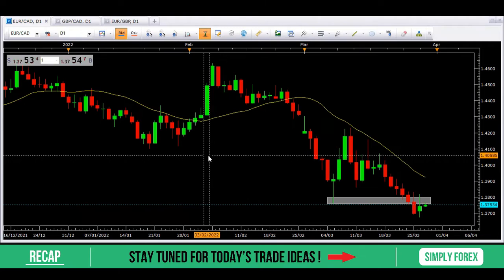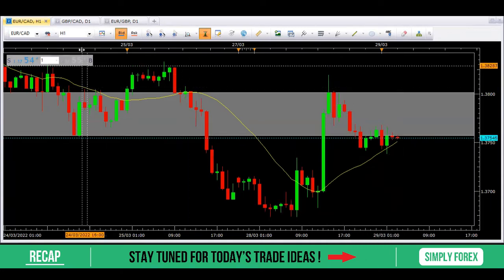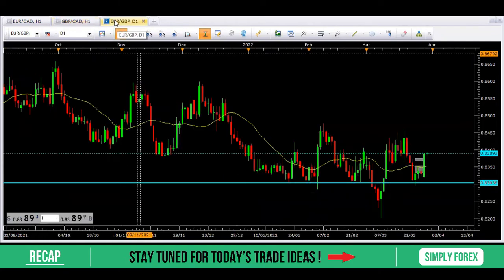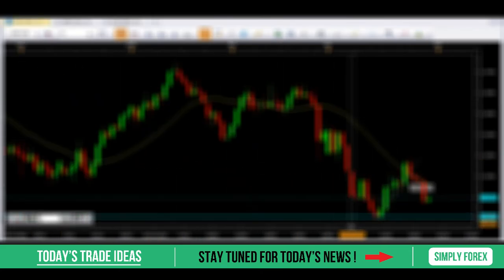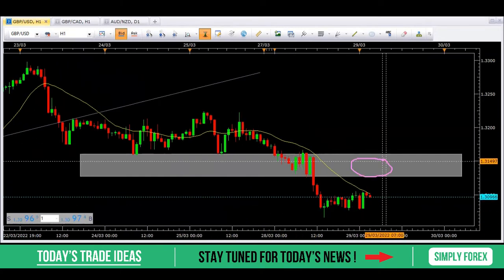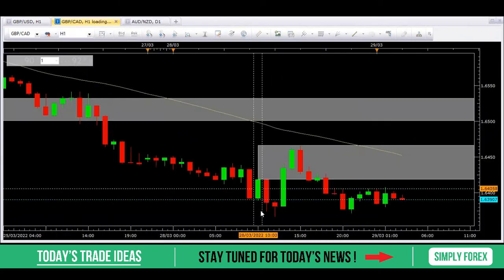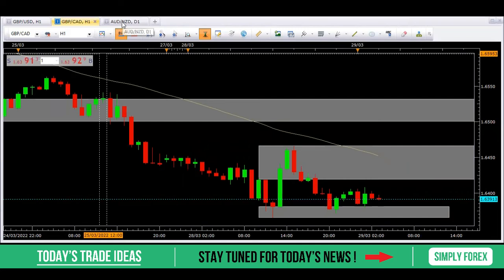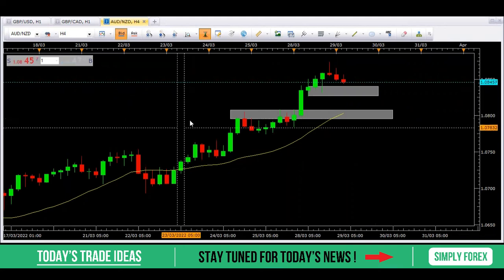GBPUSD, GBPCAD, AUDNZD | Consumer confidence and job openings out of the US | Daily Forex Analysis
INTRO - 00:00
RECAP - 00:40
Today's Trade Ideas - 06:22
GBP/USD - 06:43
GBP/CAD - 08:08
AUD/NZD - 10:31
News Analysis - 12:31